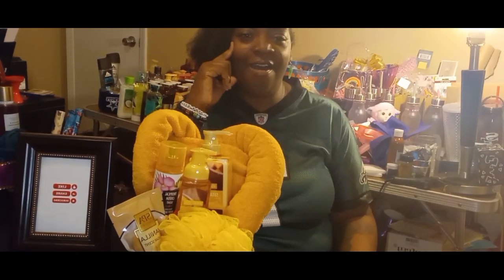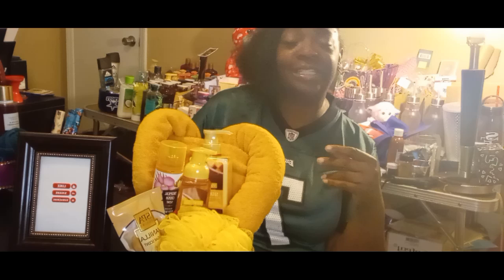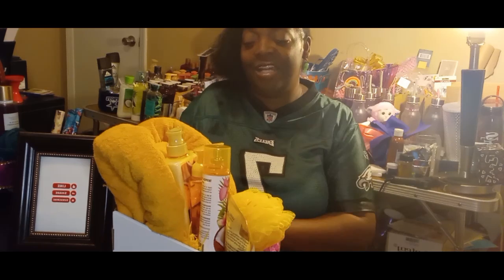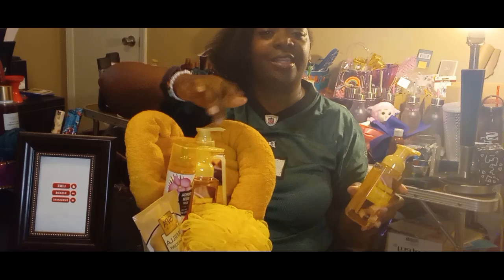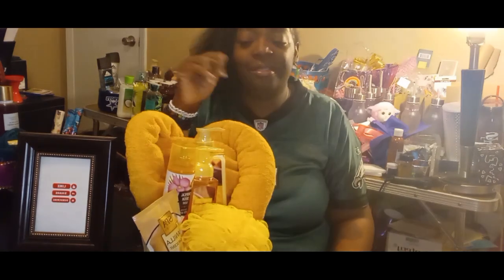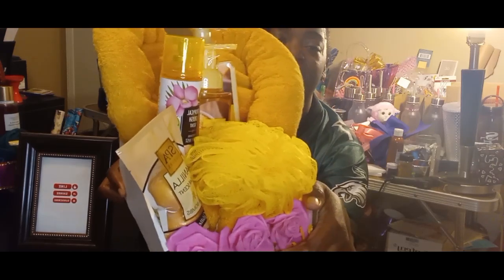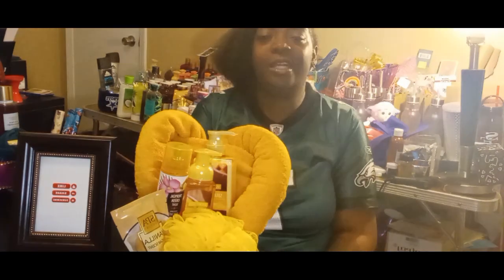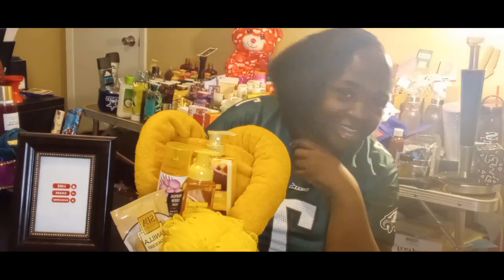TropicalVibes DIYBasketDesigner CustomDesigns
HHHEEEYYYY YALL,

Thank you for sliding in my description box. Today I designed a heart towel concept.